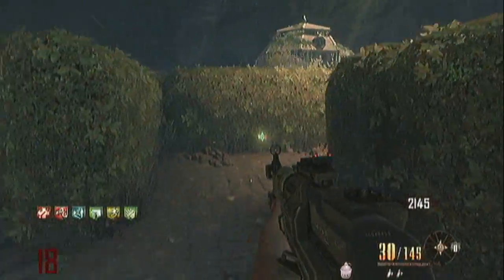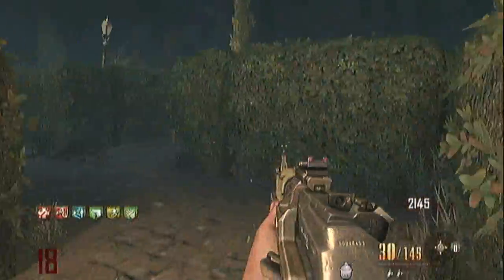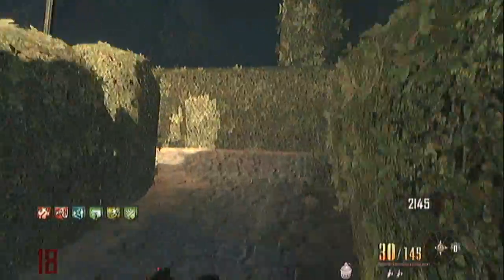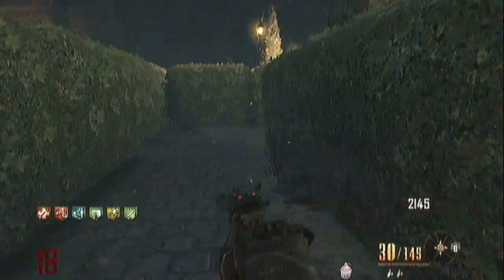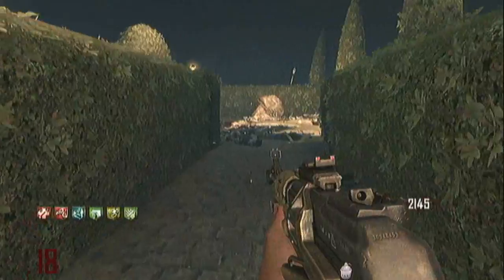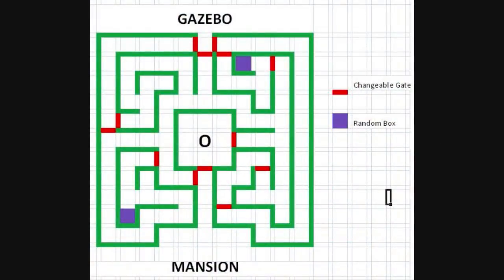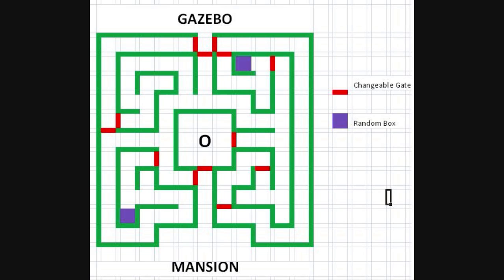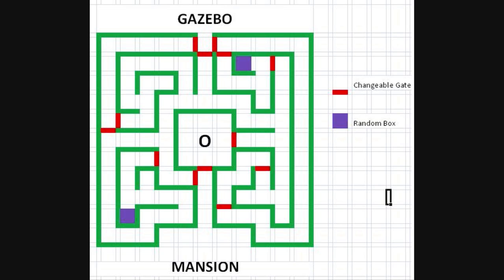Buried How To Get Through The Maze!